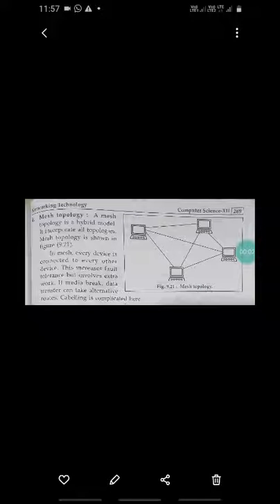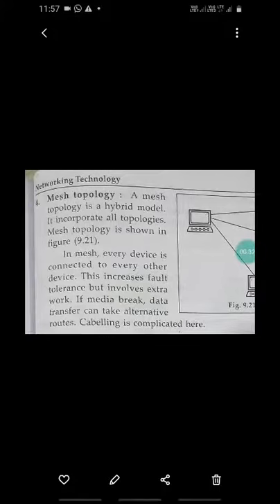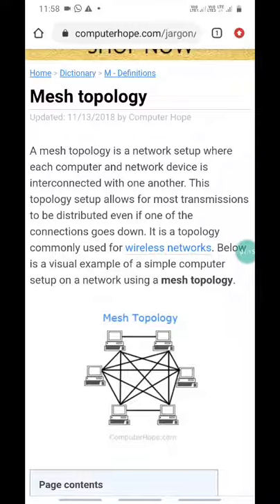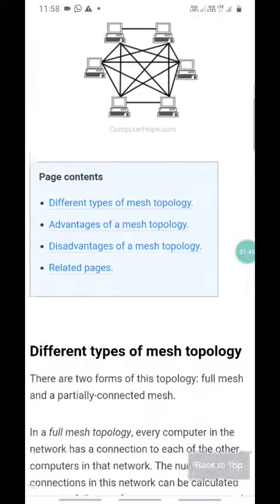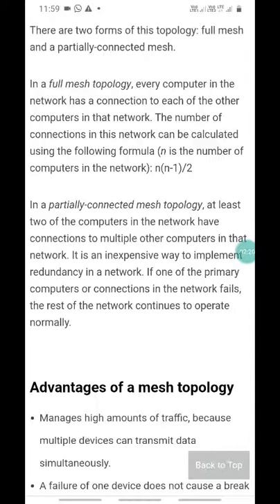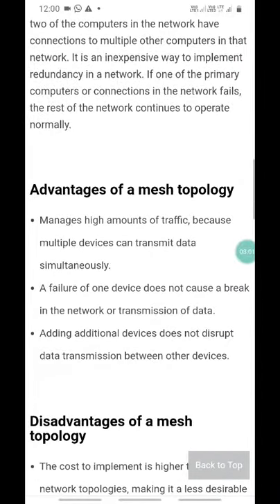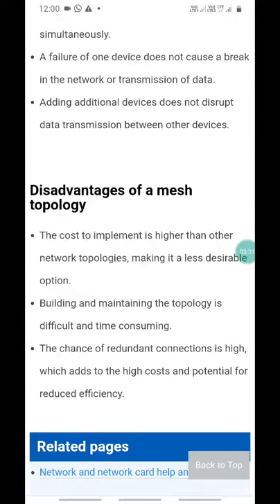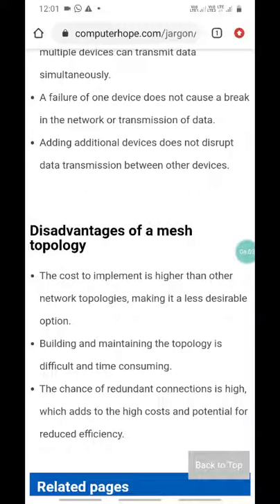16 October 2020